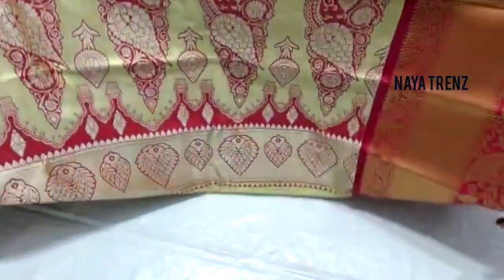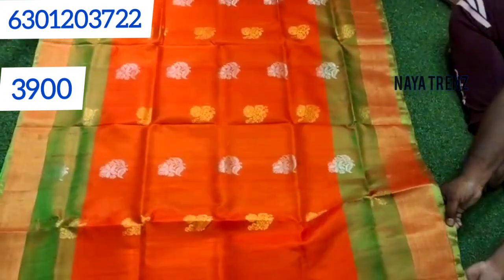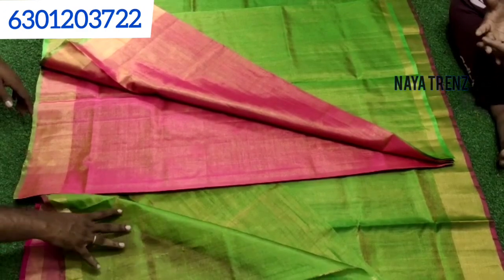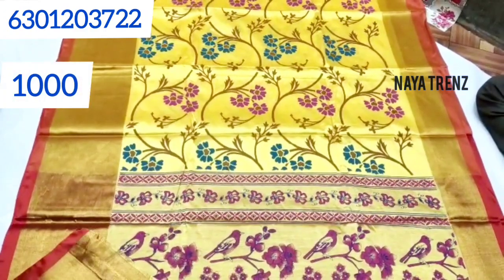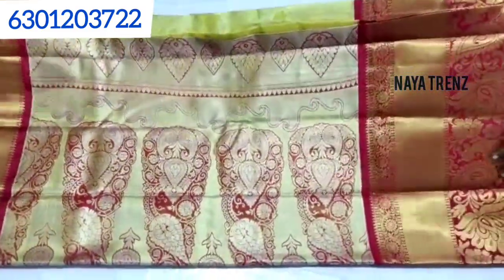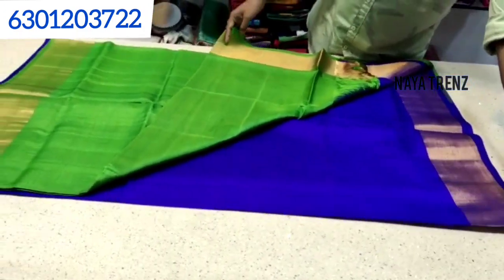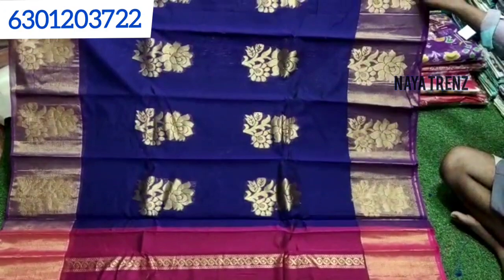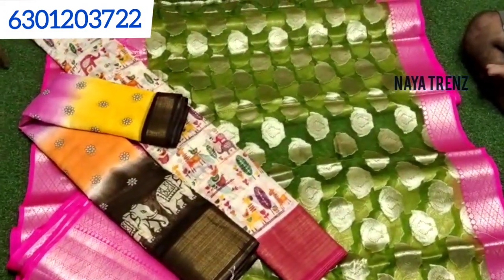Buy 1 Get 1 Offer | Free shipping | పట్టుసరీస్ ఉప్పాడ tissusarees Pochampally Ikkat sarees